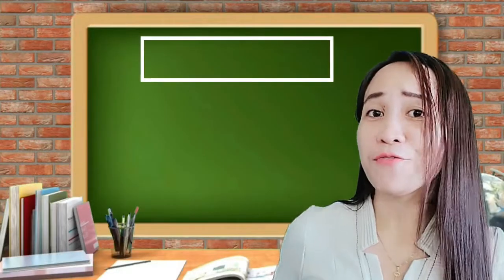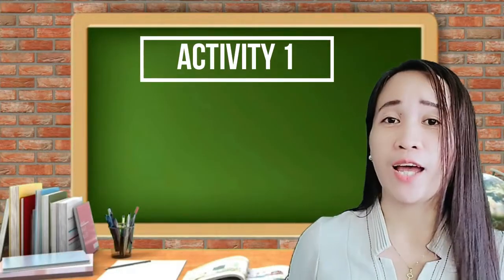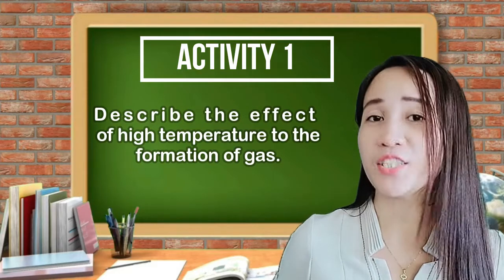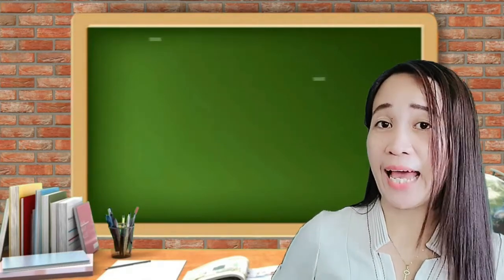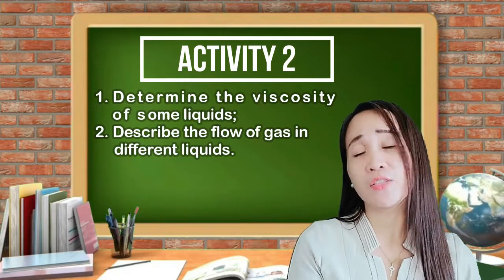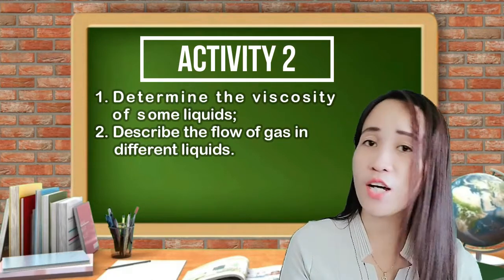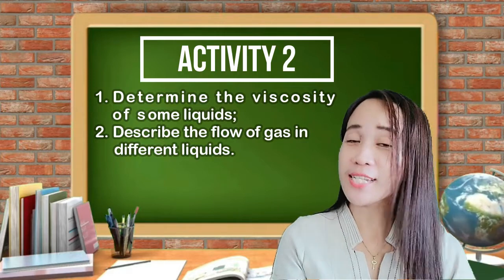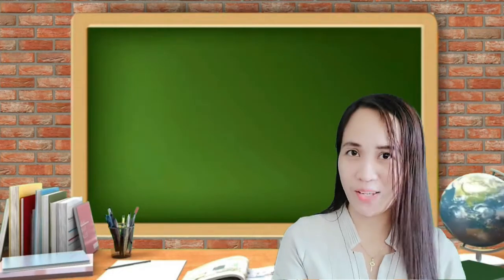Under Pressure and Viscosity of Magma Activity| Science 9 Volcano_Week 1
This activity shows the relationship between chemical content and dissolved gas content in magma's viscosity.